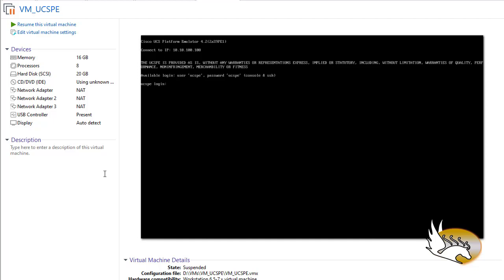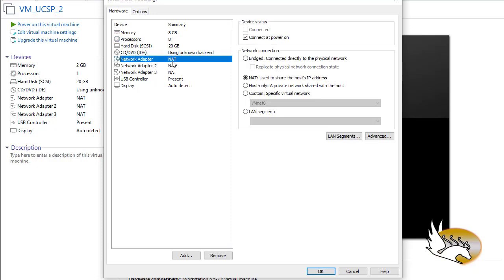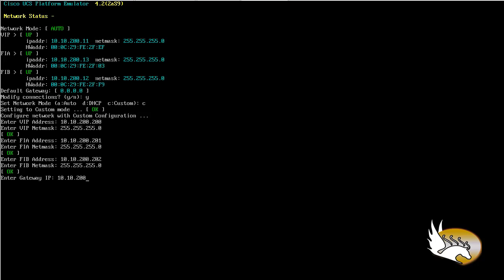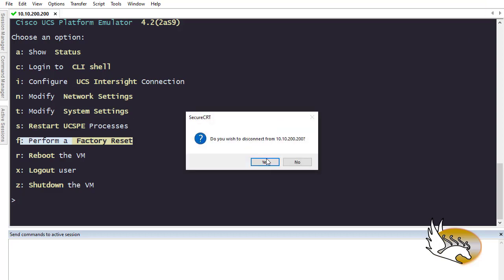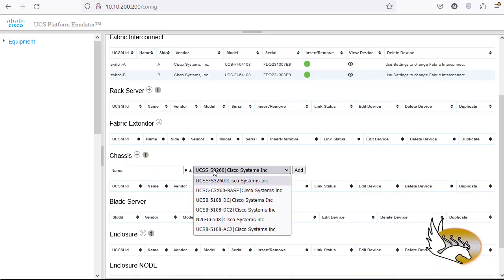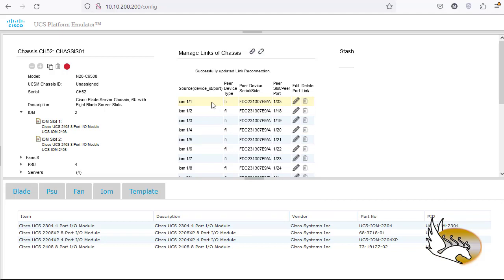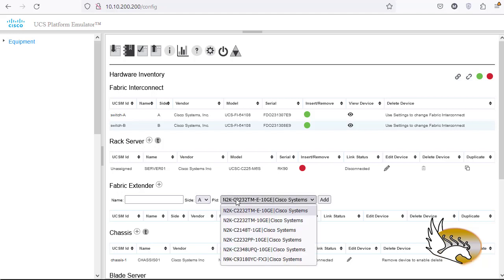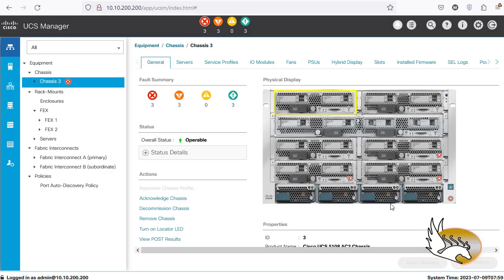Installing and Customizing Cisco UCSPE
How to Download, Install  Unified Computing System Platform Emulator (UCSPE) and Customize the Topology